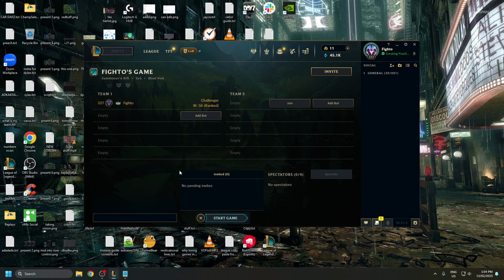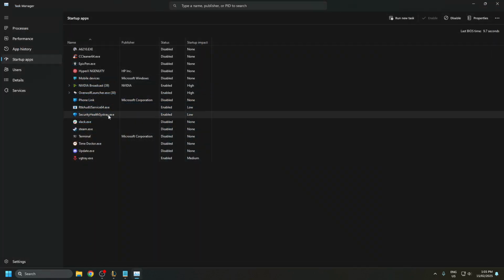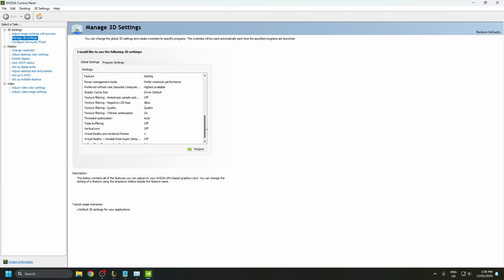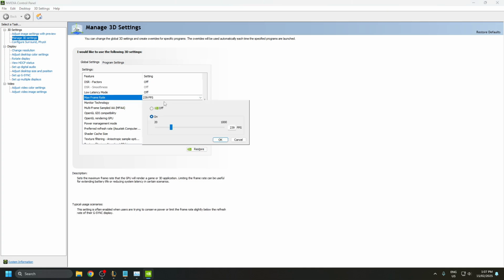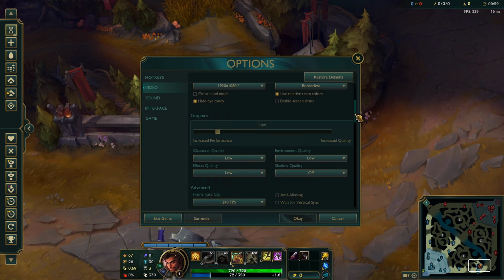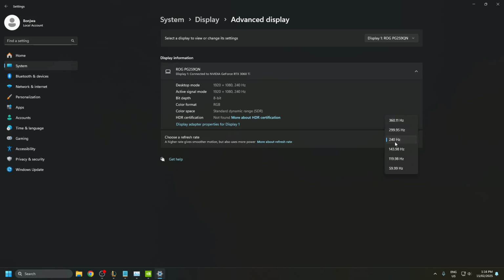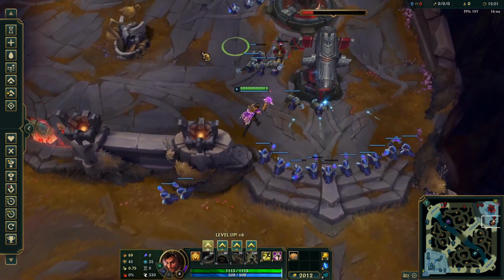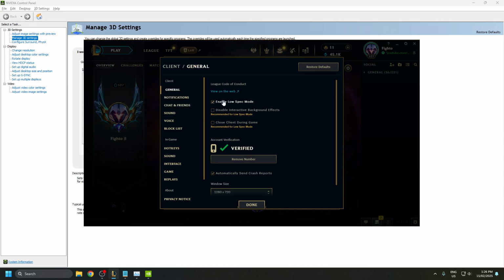BEST SETTINGS TO IMPROVE FPS IN SEASON 15 | Performance & Optimization guide League of Legends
Advice from a challenger player on how to eliminate framerate drops.
I also offer 1 on 1 coaching if you'd like to fast track your ranked journey.

0:00 - 0:11 Intro
0:12 - 1:42 Disable startup apps
1:43 - 2:06 Change powerplan
2:07 - 4:48 Nvidia 3D Settings
4:49 - 5:43 Ingame video settings
5:44 - 5:58 Setting monitor refresh rate
5:59 - 7:53 Limit framerate to achieve consistency
7:54 - 8:26 Browser advice
8:27 - 8:38 Outro